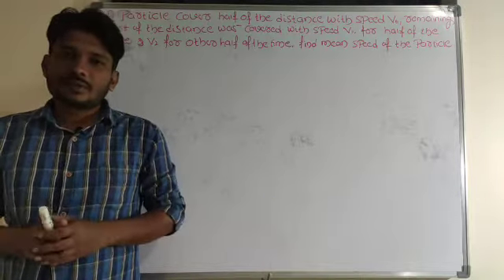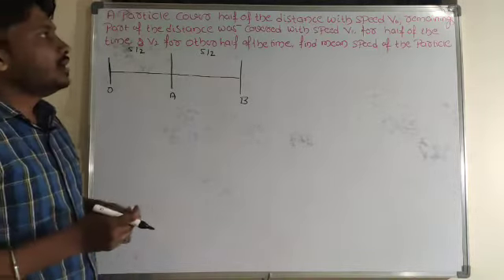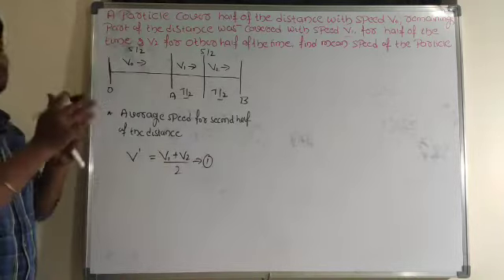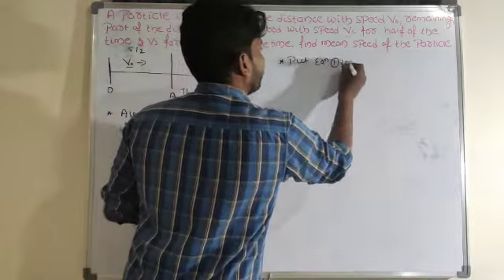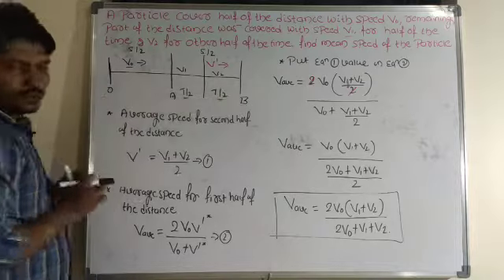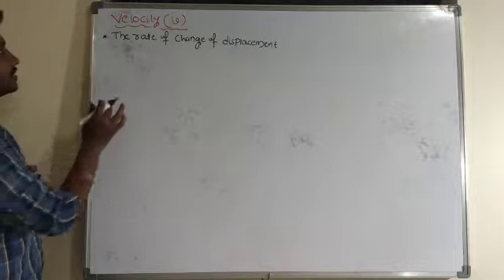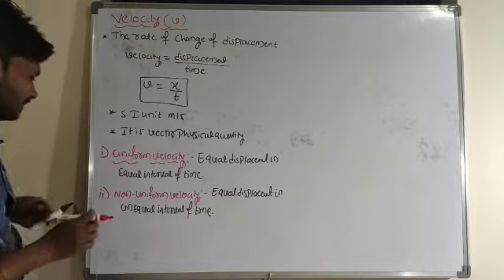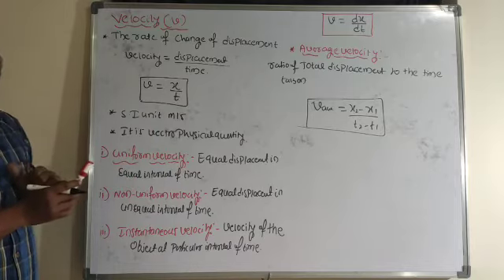L#5 bridge course Average speed and velocity